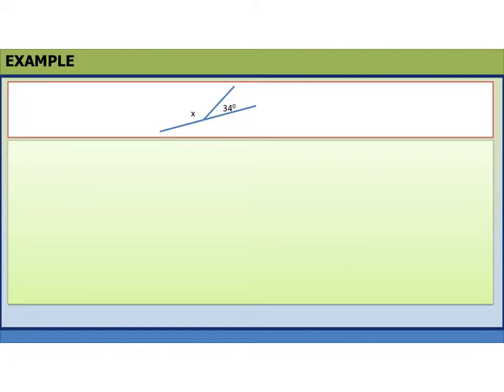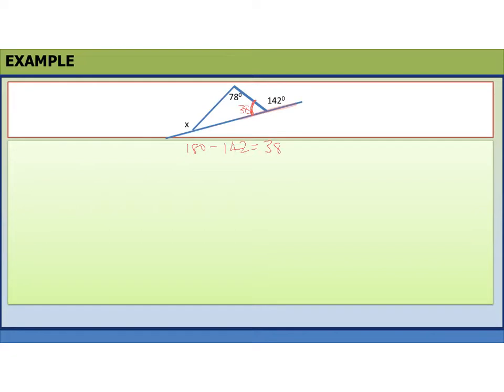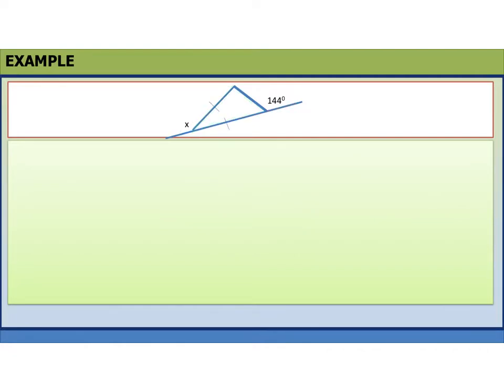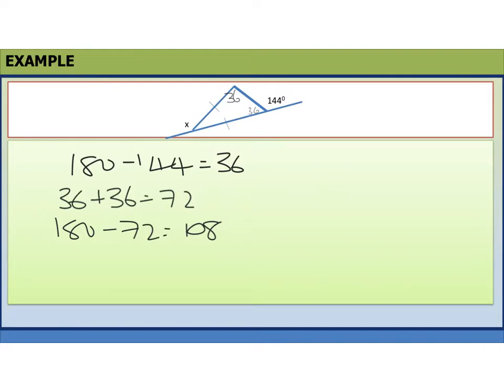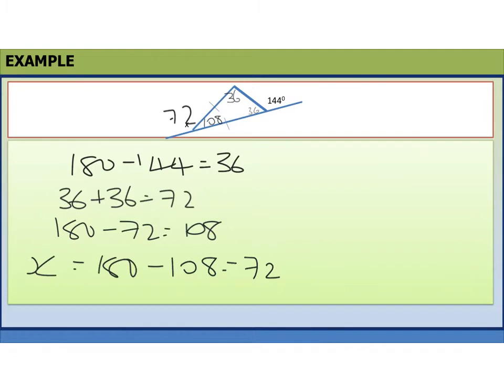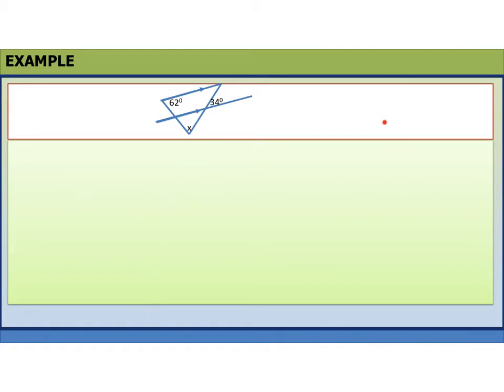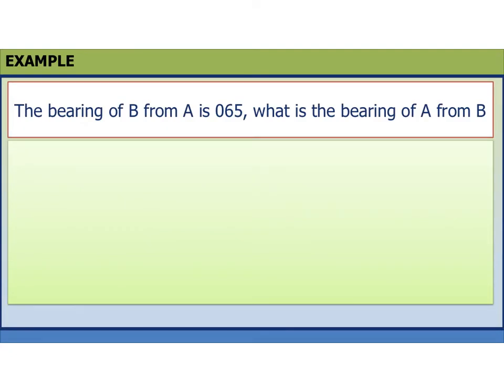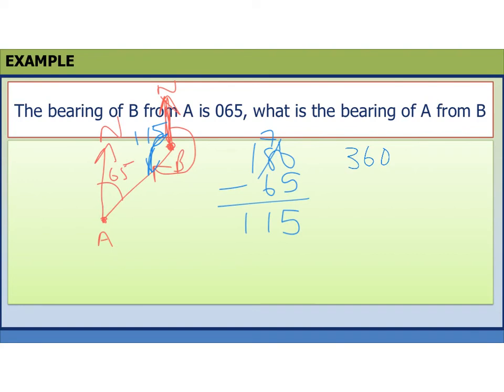Year 10 MCA Revision - Unit 3 part 1